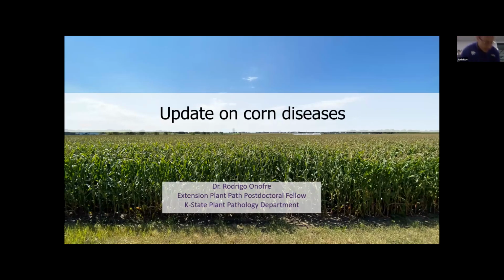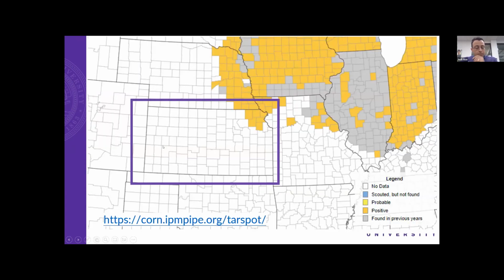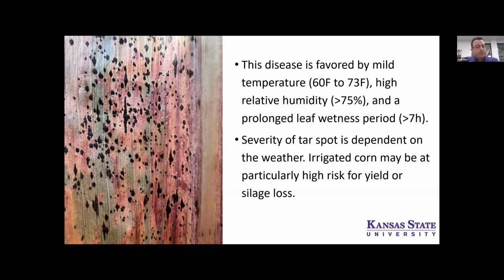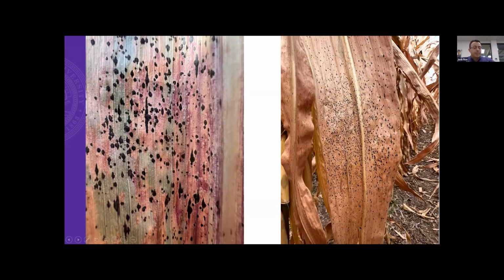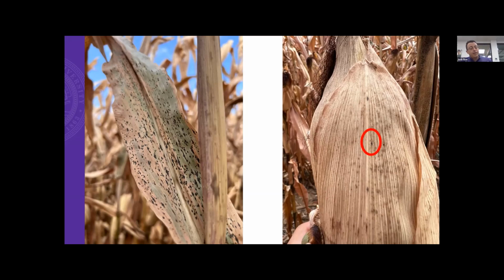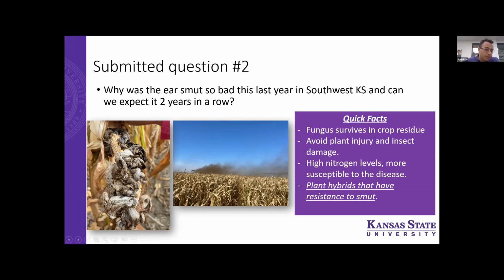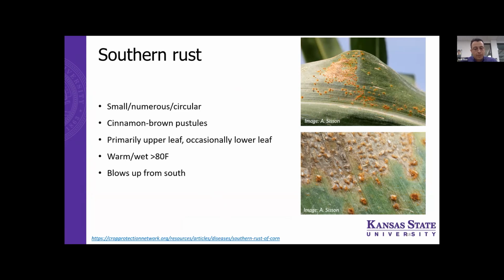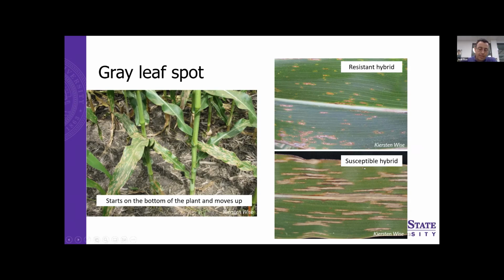2023 Virtual Kansas Corn School Part 2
2023 Virtual Kansas Corn School Part 2 of 5, featuring " Update on Corn Diseases," Dr. Rodrigo Onofre, K-State Research and Extension